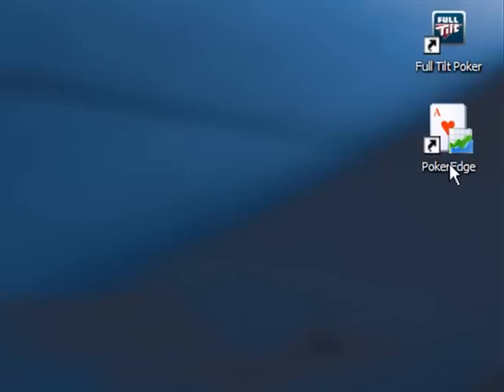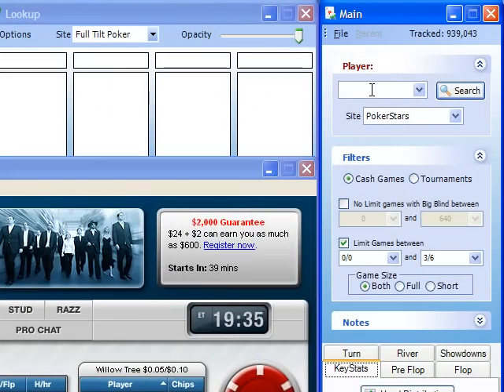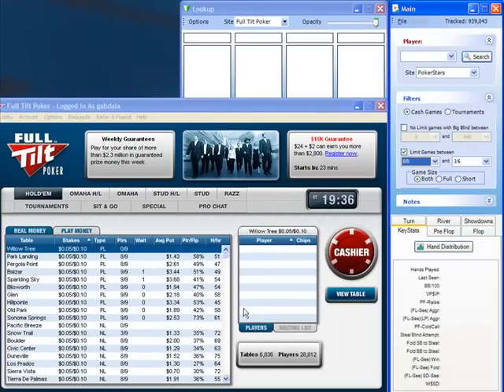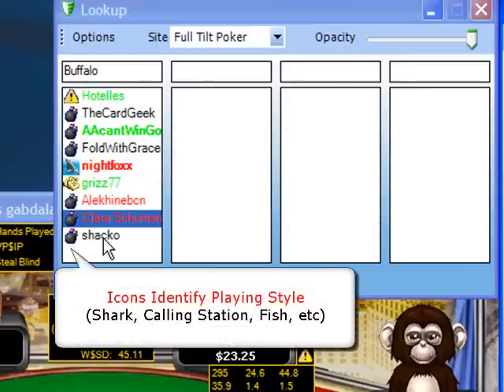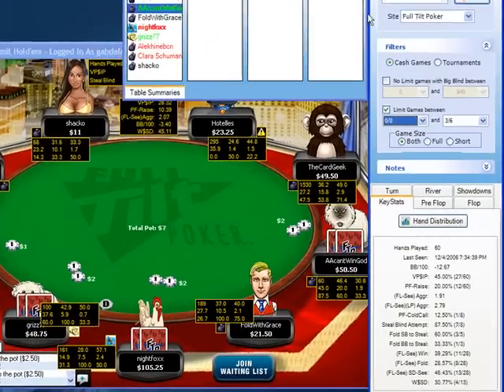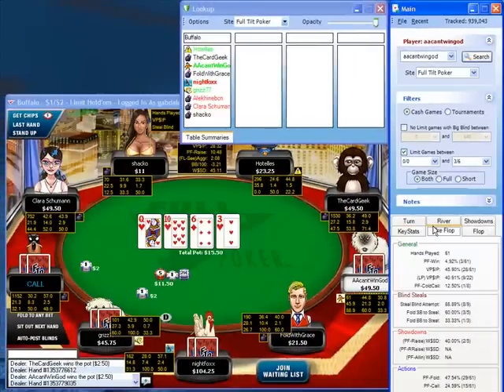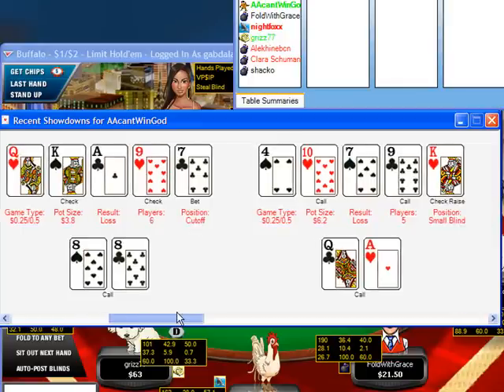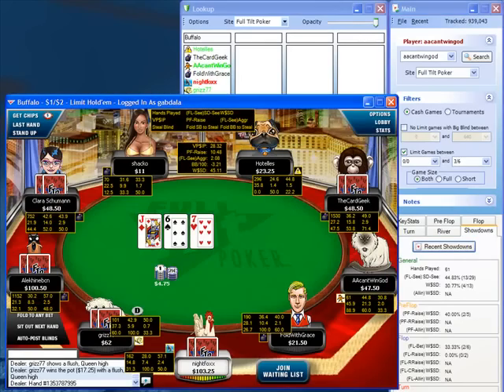Poker-Edge Video 1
How to use Poker-Edge Intro